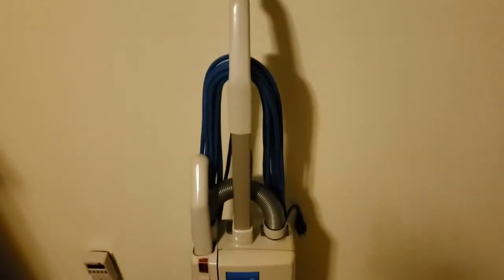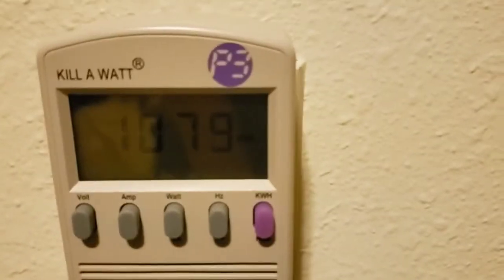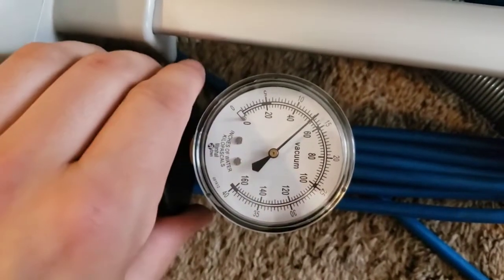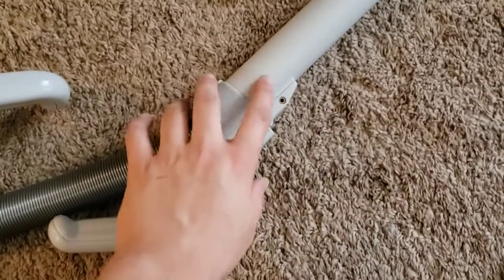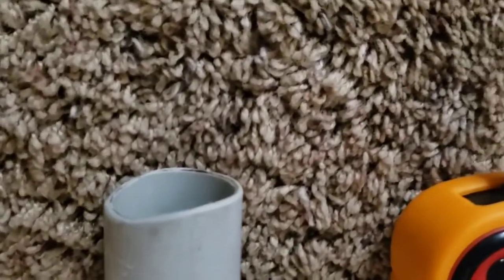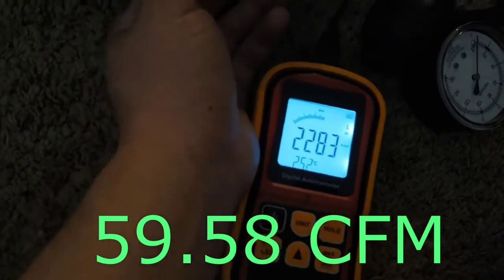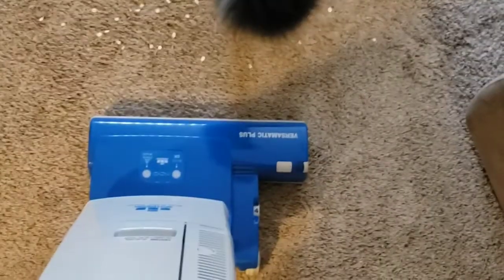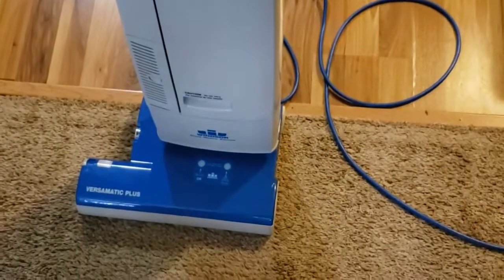Windsor Versamatic Plus (retest needed)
Just glancing over Vacuumtest's video I think it's safe to say this needs a retest at the nozzle. I'm unsure exactly what it's issue was perhaps the clean out door was opened by placing it on the box perhaps i put something back together wrong in the head causing a leak. It's hard to say at this point and due to circumstances it's being placed into storage today. So this means the re-test will not be coming soon. :( I figured for now i'll just post this anyways